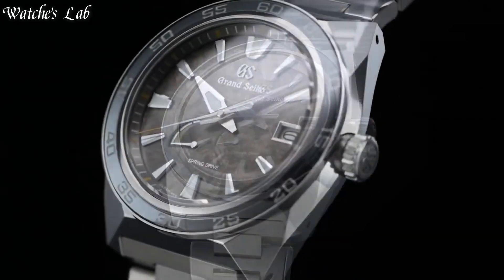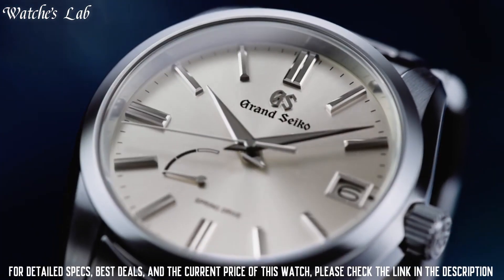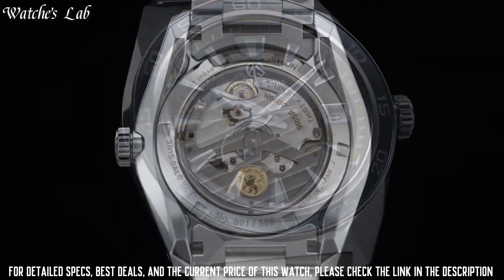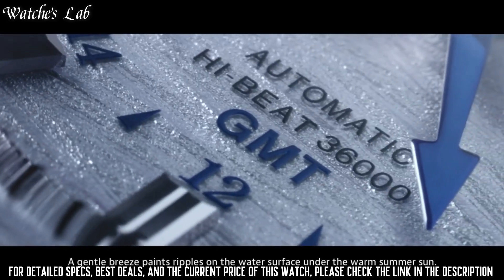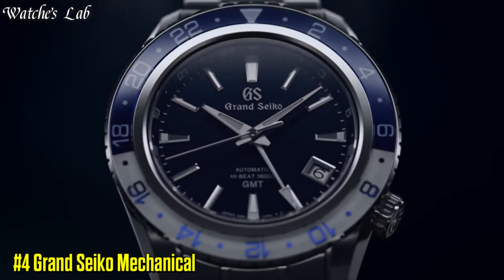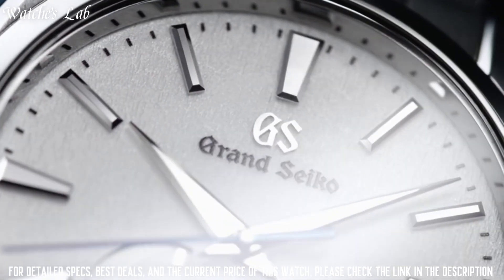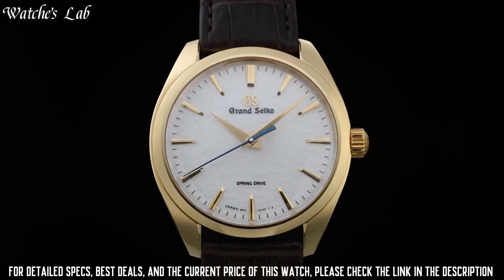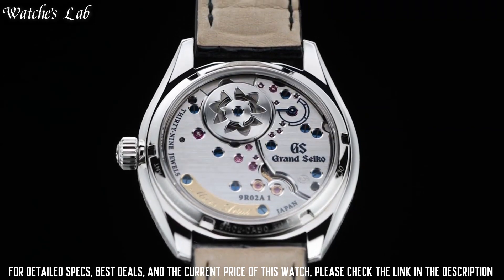Top 8 Best Grand Seiko Watches (2023)